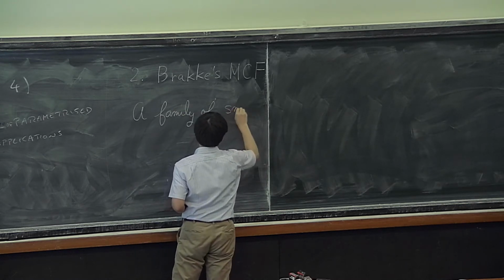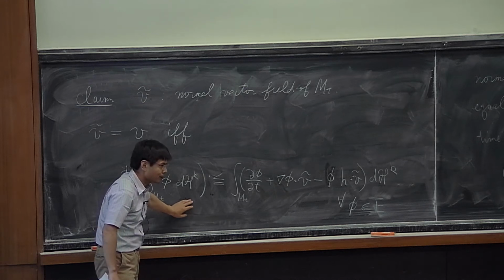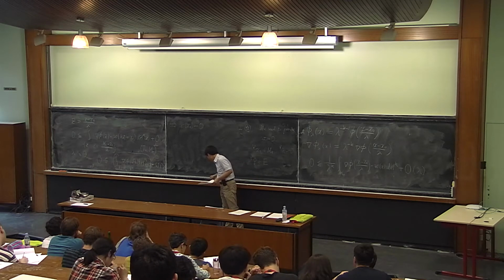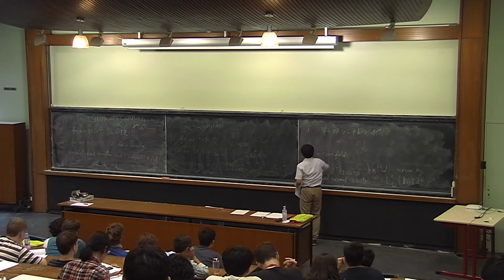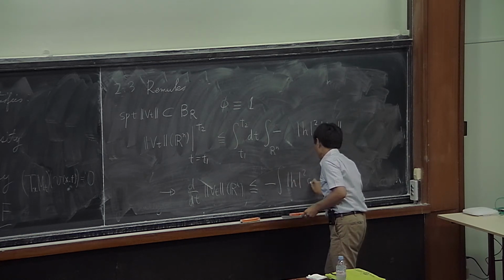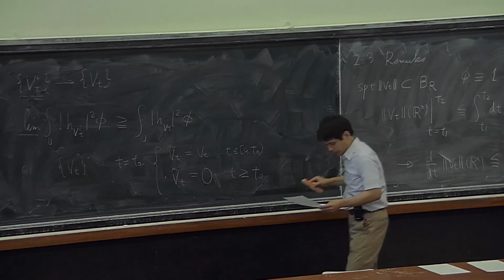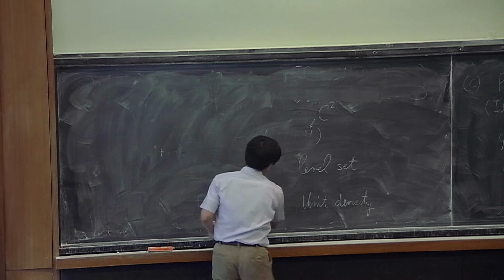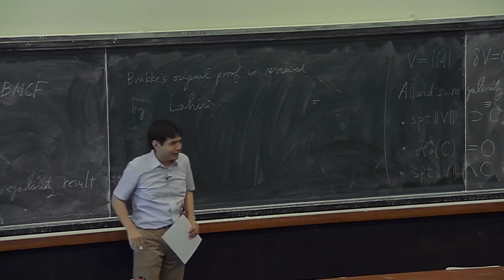Y. Tonegawa - Analysis on the mean curvature flow and the reaction-diffusion approximation (Part 2)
The course covers two separate but closely related topics. The first topic is the mean curvature flow in the framework of GMT due to Brakke. It is a flow of varifold moving by the generalized mean curvature. Starting from a quick review on the necessary tools and facts from GMT and the definition of the Brakke mean curvature flow, I will give an overview on the proof of the local regularity theorem. The second topic is the reaction-diffusion approximation of phase boundaries with key words such as the Modica-Mortola functional and the Allen-Cahn equation. Their singular perturbation problems are related to objects such as minimal surfaces and mean curvature flows in the framework of GMT.

Bibliography (Books):

Brakke, K., The Motion of a Surface by its Mean Curvature, Math. Notes 20, Princeton Univ. Press, Princeton, NJ, 1978

Ilmanen, T., Elliptic regularization and partial regularity for motion by mean curvature. Mem. Am. Math. Soc. 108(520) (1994)

Simon, L., Lectures on Geometric Measure Theory. Proc. Centre Math. Anal. Austral. Nat. Univ. 3 (1983)

Bibliography (Papers):

Hutchinson, J. E., Tonegawa, Y., Convergence of phase interfaces in the van der Waals-Cahn-Hilliard theory. Calc. Var. PDE 10(1), 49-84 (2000)

Ilmanen, T., Convergence of the Allen-Cahn equation to Brakke's motion by mean curvature. J. Diff. Geom. 38(2), 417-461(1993)

Kasai, K., Tonegawa, Y., A general regularity theory for weak mean curvature flow, Calc. Var. PDE 50(1), 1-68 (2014)